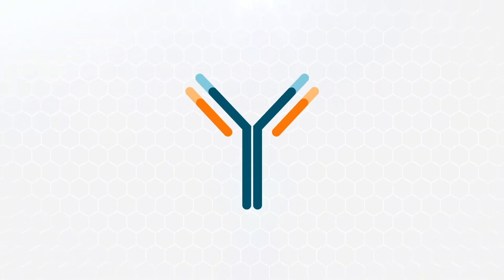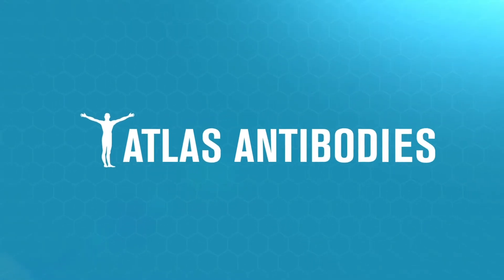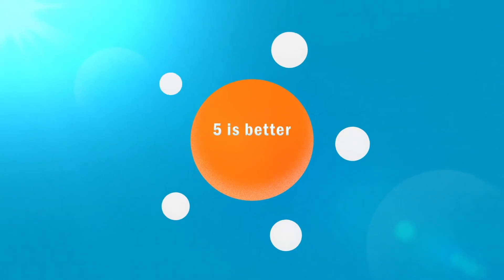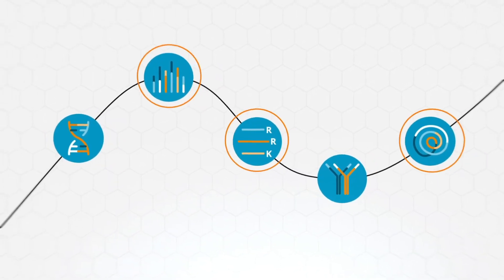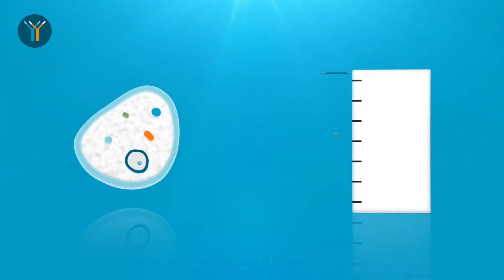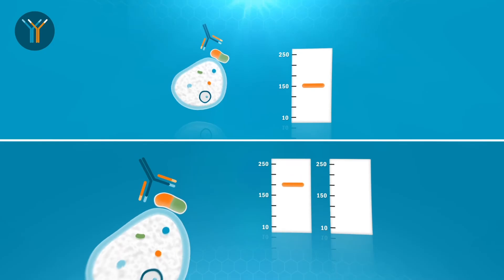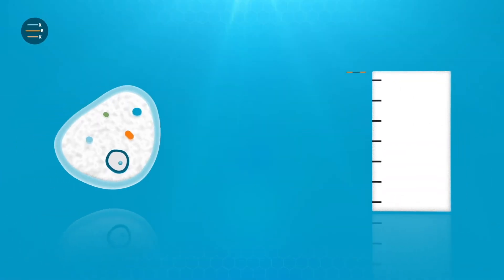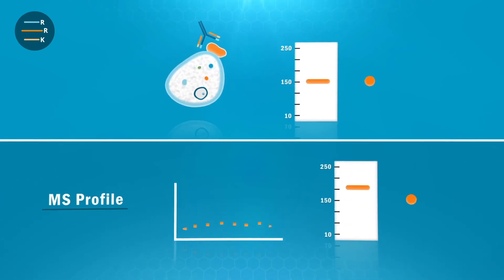Enhanced Validation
Are you sure your antibodies are correctly validated? Enhanced Validation is the extra layer of security for antibody validation performed in an application and context-specific manner. Learn more about enhanced validation, and succeed in your research!